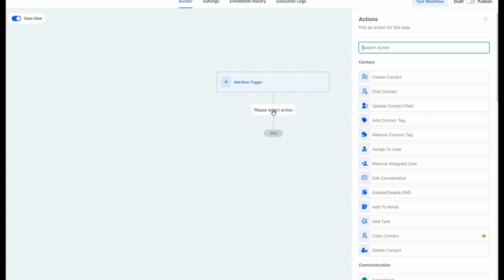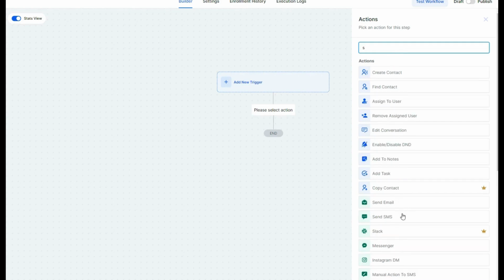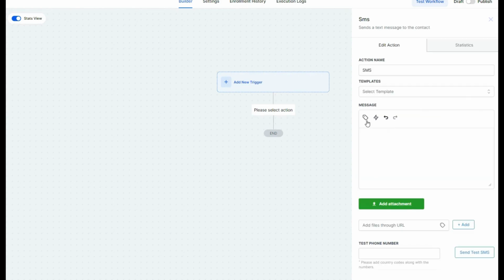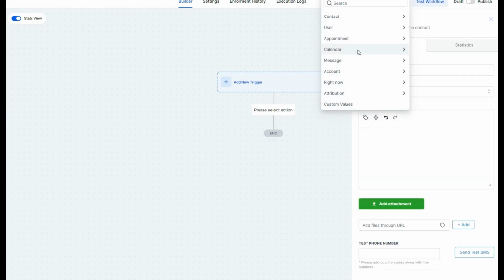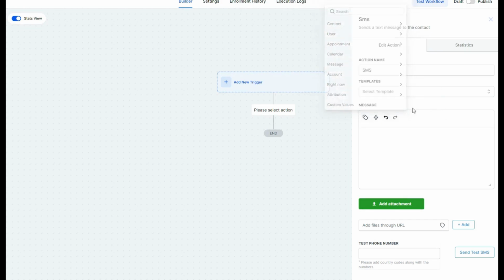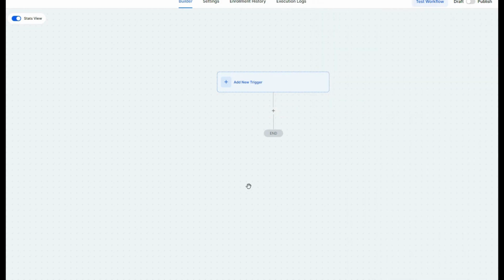Premium Action Array Functions PLATFORM VIDEO TUTORIALS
Unlock Advanced Capabilities with Premium Action Array Functions on The Business Minds Platform

Welcome to The Business Minds! In this video, we're excited to introduce entrepreneurs to our advanced feature: Premium Action Array Functions. Designed to elevate your business operations, this powerful tool allows you to execute multiple actions simultaneously, streamlining complex workflows and enhancing productivity.

🔍 What You'll Learn:

    Introduction to Premium Action Array Functions: Understand what this feature is and how it can transform your business.
    Setting Up Action Arrays: A step-by-step guide on creating and configuring action arrays.
    Benefits for Your Business: Discover how action arrays can streamline operations and boost efficiency.
    Success Stories: Hear from entrepreneurs who have successfully implemented Premium Action Array Functions.
    Expert Tips: Learn best practices to get the most out of your action arrays.

💡 Why Use Premium Action Array Functions?
Premium Action Array Functions allow you to automate complex processes by triggering multiple actions at once. This feature is perfect for businesses looking to save time, reduce manual efforts, and enhance operational efficiency.

📈 Key Benefits:

    Increased Efficiency: Execute multiple actions simultaneously to streamline workflows.
    Automation: Reduce manual tasks and free up time for more strategic activities.
    Scalability: Perfect for businesses of all sizes looking to improve their operational capabilities.
    Enhanced Productivity: Focus on growth and innovation while the platform handles routine processes.

Timestamp:
0:00 Introduction
1:10 What are Premium Action Array Functions?
3:30 How to Set Up Action Arrays
6:00 Benefits for Your Business
8:30 Success Stories
11:00 Expert Tips for Using Action Arrays
13:30 Q&A

Streamline your business processes and boost productivity with Premium Action Array Functions on The Business Minds platform. Watch now and learn how to start optimizing your workflows today!